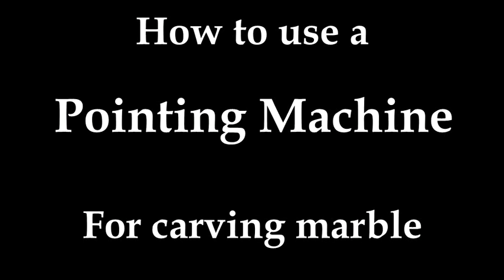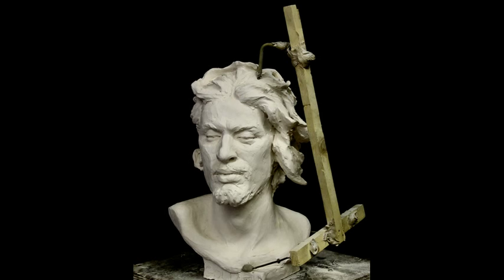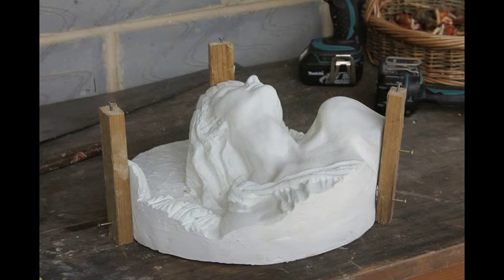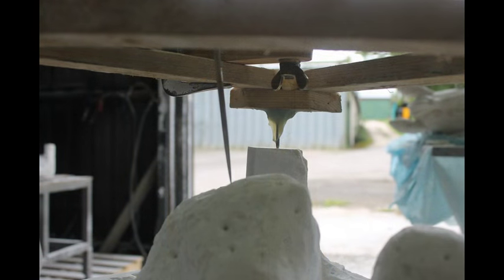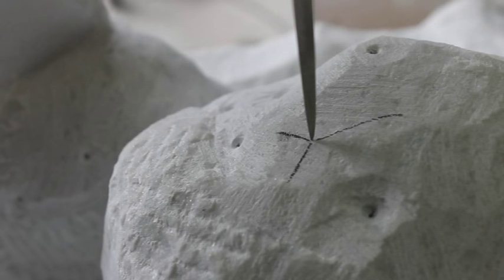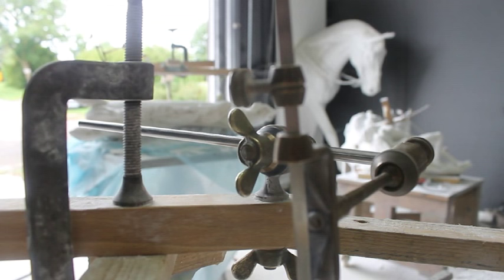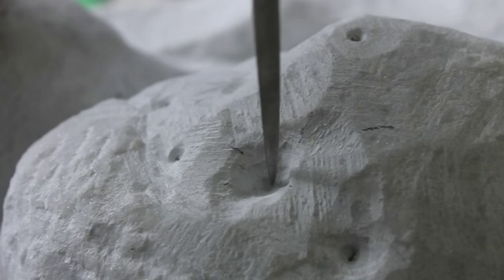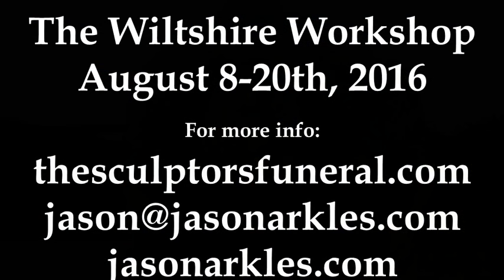How to use a pointing machine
A step-by-step walkthrough of taking a point from a plaster cast and locating it within a block or marble.